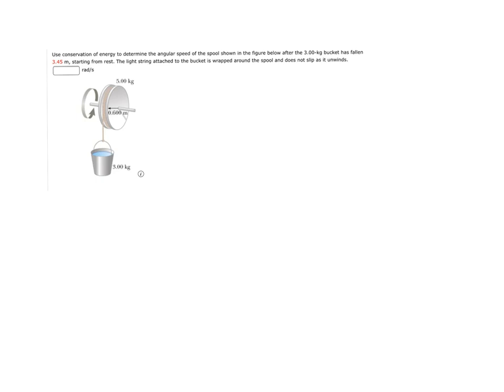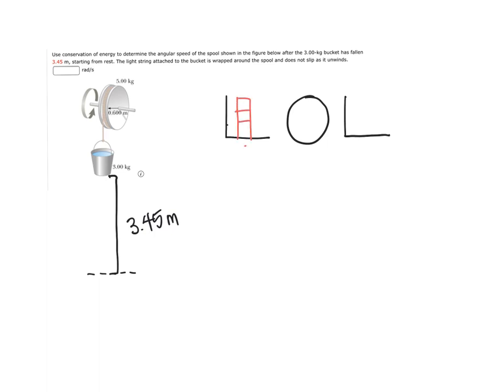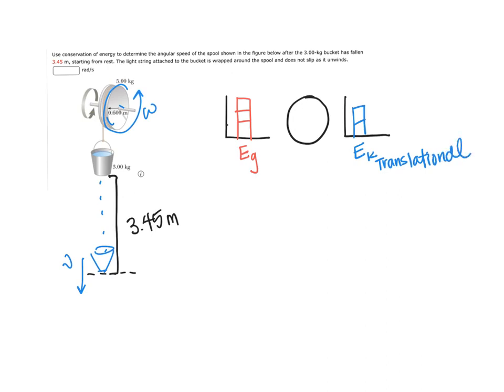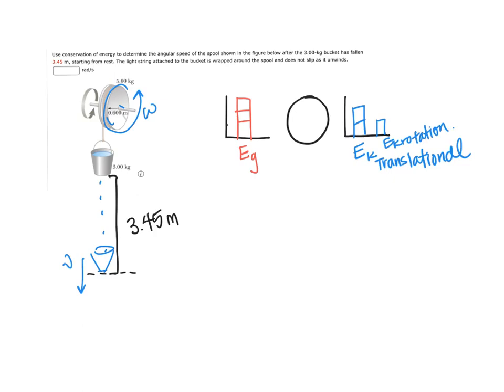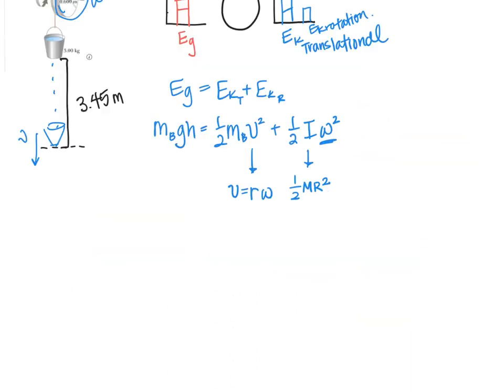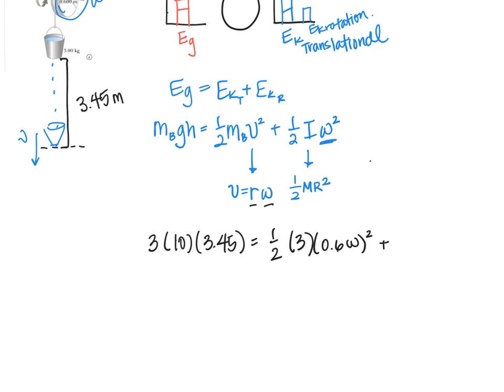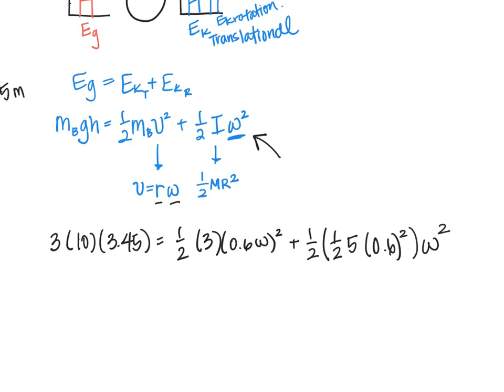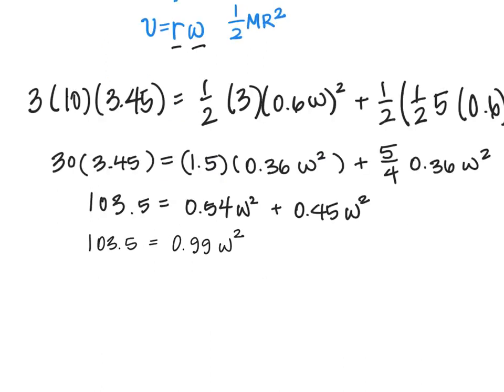Problem solving tutorial rotational motion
Solving for angular speed using conservation of Energy and newtons laws